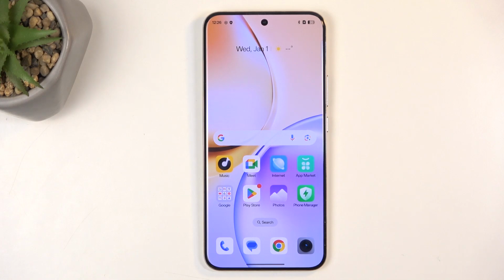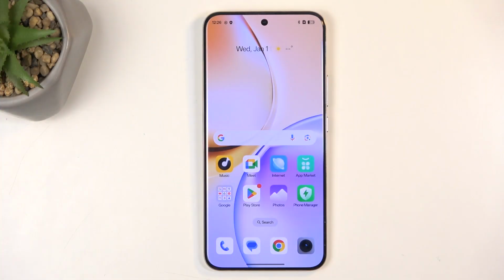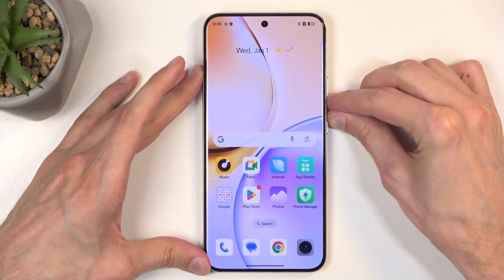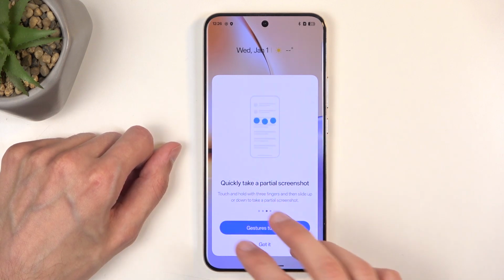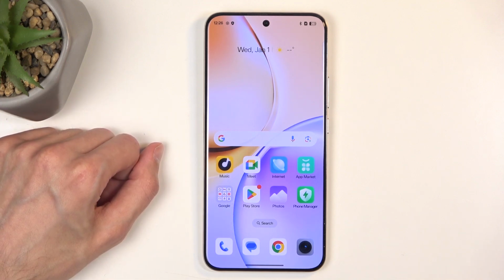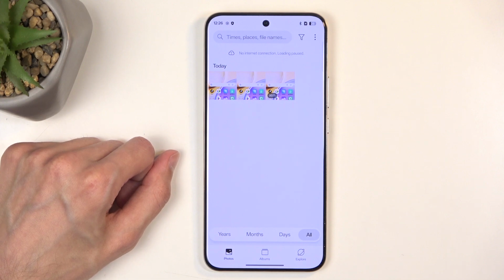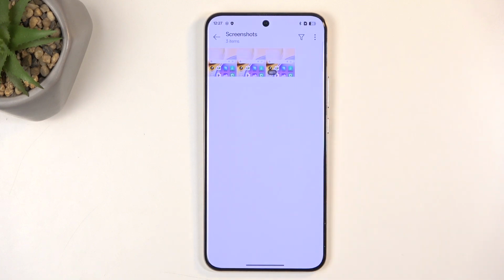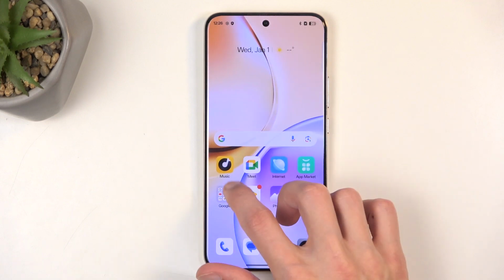How to Take a Screenshot on Realme 14 Pro+ – Capture And Save Screen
If you’re wondering how to take a screenshot on your Realme 14 Pro+, then here we are coming to show you! In the above tutorial, we will guide you on how to easily capture your screen on the Realme 14 Pro+ for saving images, sharing content, or making notes. So let’s follow all the shown steps and successfully take a screenshot on Realme 14 Pro+!

How to take a screenshot on Realme 14 Pro+? How to capture screen on Realme 14 Pro+? How to screenshot on Realme 14 Pro+? How to use screenshot feature on Realme 14 Pro+?